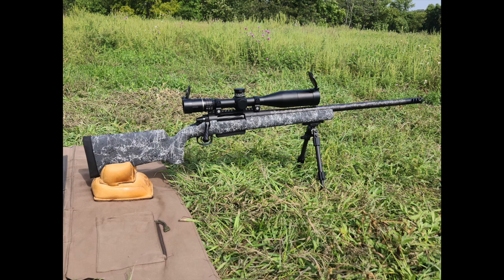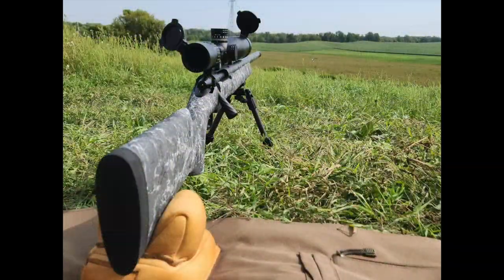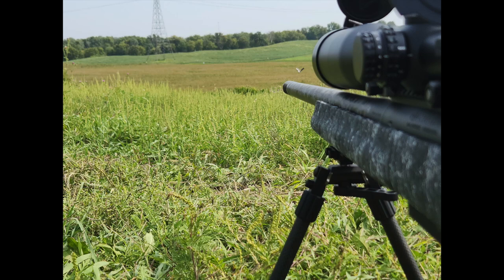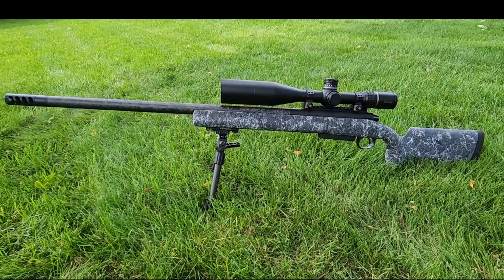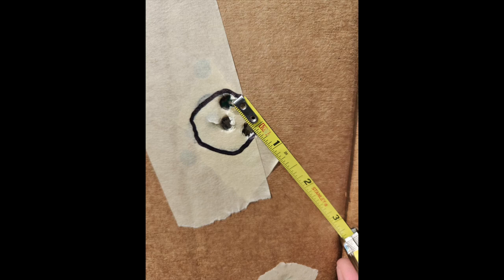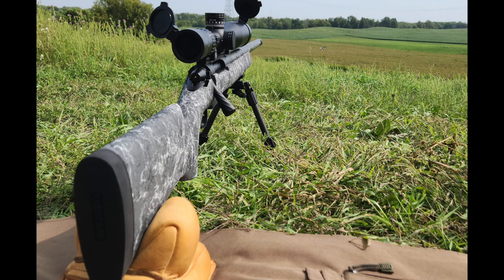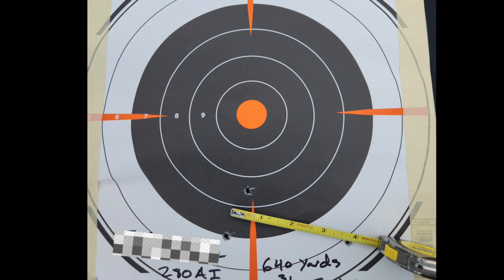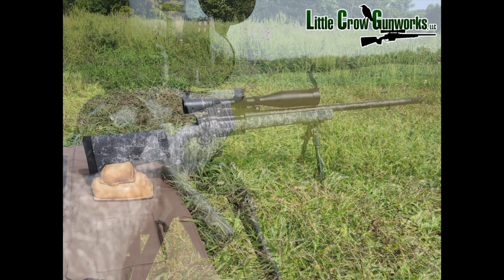Custom 280 AI - HALF MOA with Factory Ammo | Little Crow Gunworks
In this video we describe in detail a Custom 280 AI we recently built for a customer. We also review the services we performed on the rifle for this customer and review the results.

We specialize in custom built hunting rifles at Little Crow Gunworks. Finding the right balance between cartridge, recoil, weight, performance, needs and goals. We work with each client individually to figure out THE BEST rifle for their individual needs and application.

We scrutinize every detail, to get you in to the best performing rifle system for your individual needs.

Give us a call to discuss your next custom rifle build.